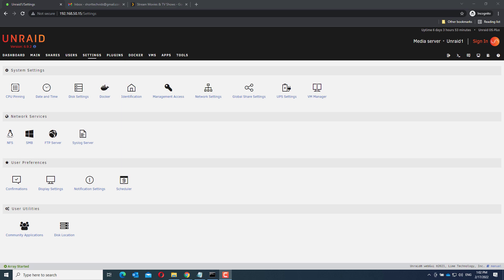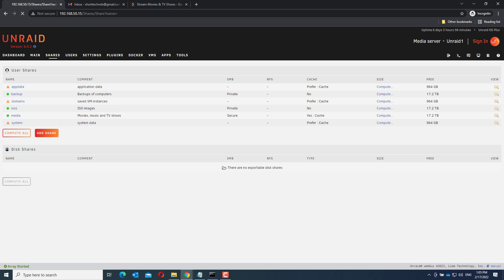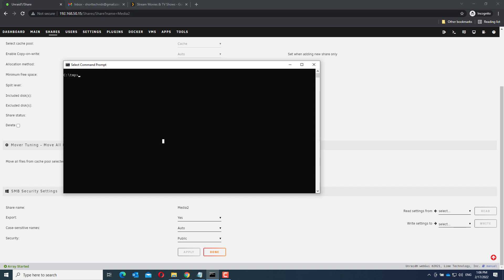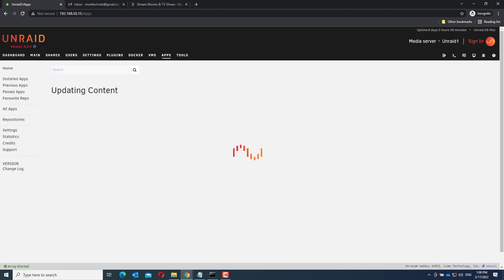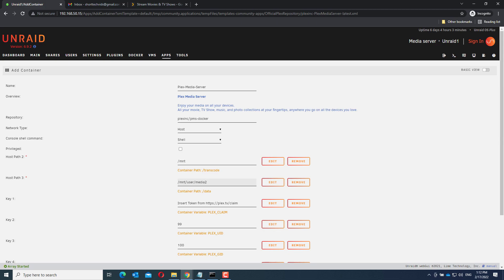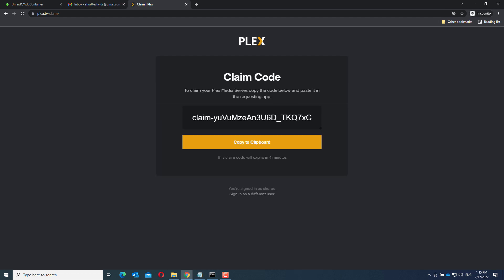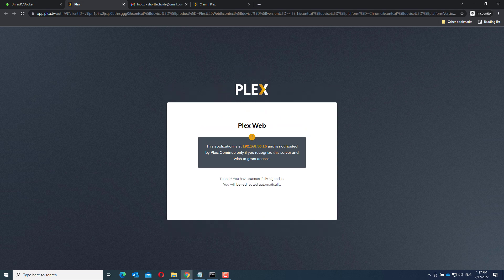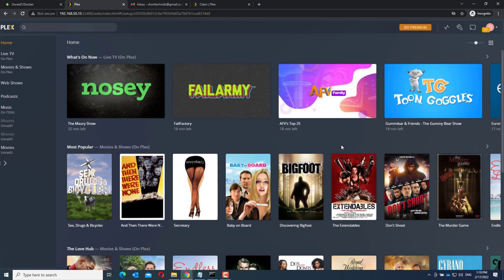How to install Plex on Unraid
This video will show you how to install Plex on an Unraid server. Nothing fancy, just a plain and simple install.

Also, check it the following video if you want to setup a bittorrent client with built-in VPN on Unraid: